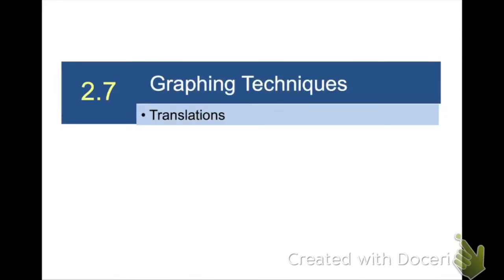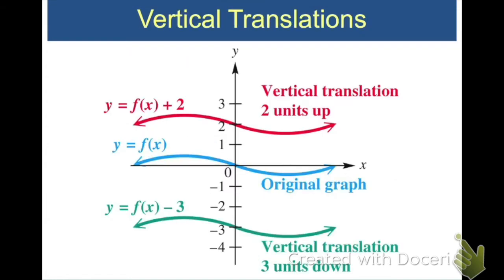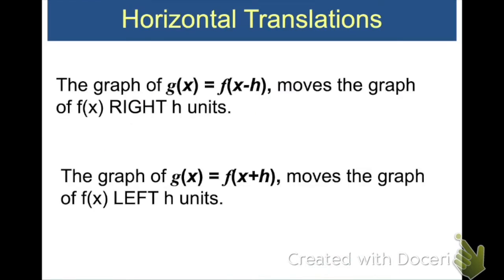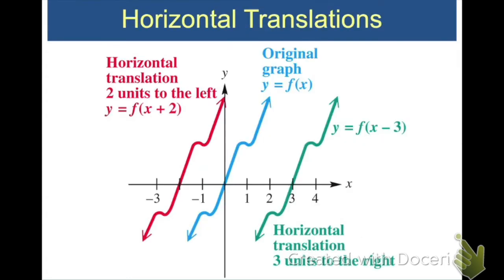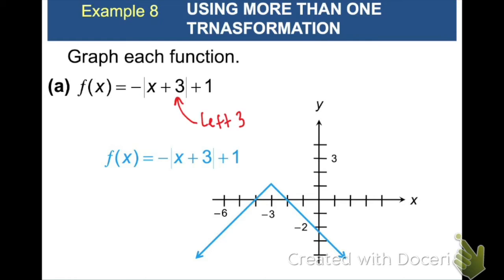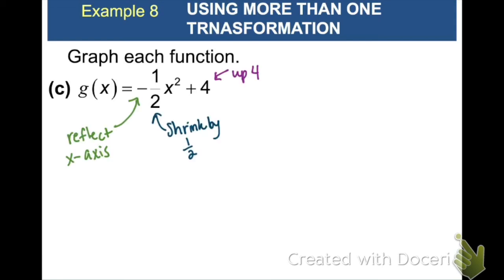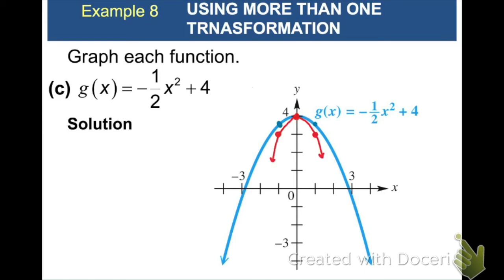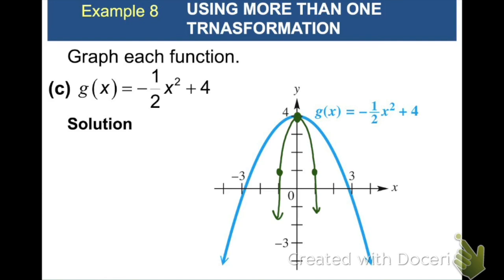CA 2.7 Notes Part 3